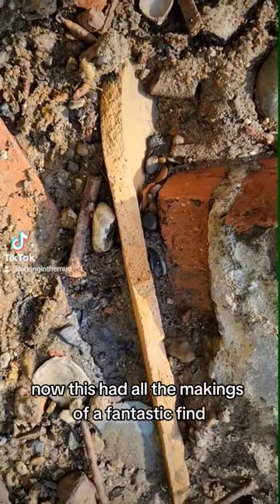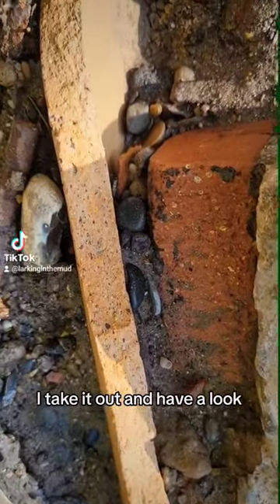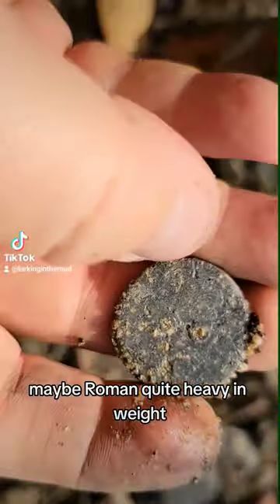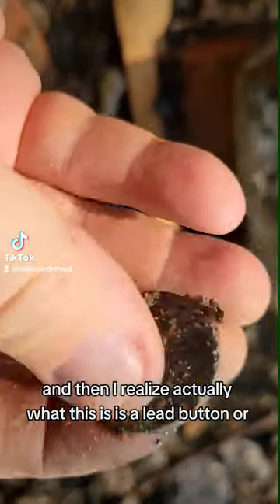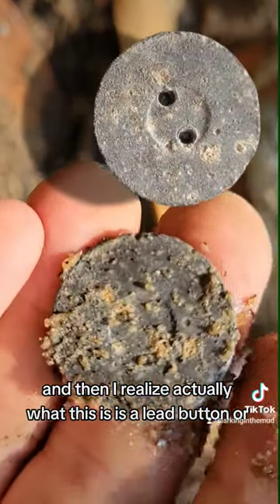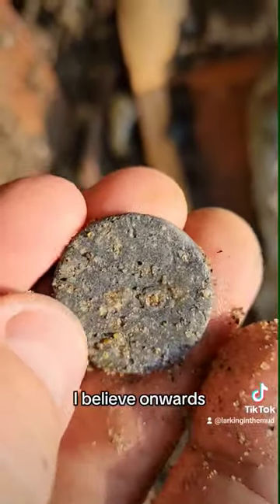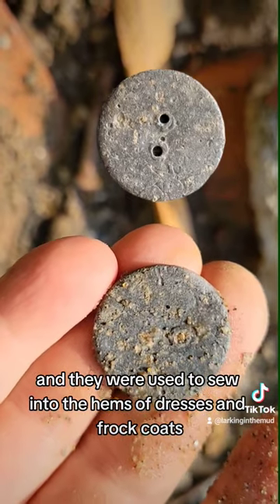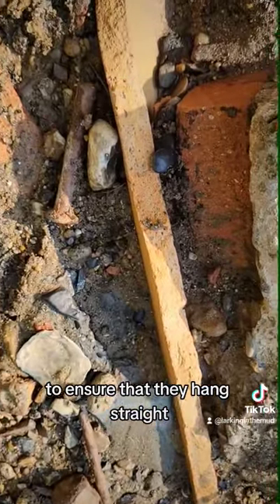Mudlarking on the Thames - A silver coin trapped between two rocks